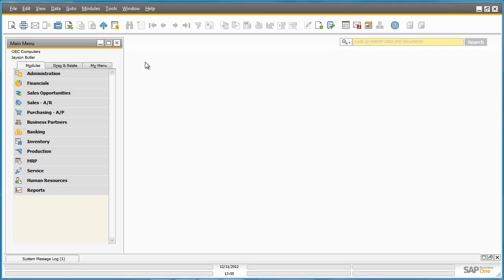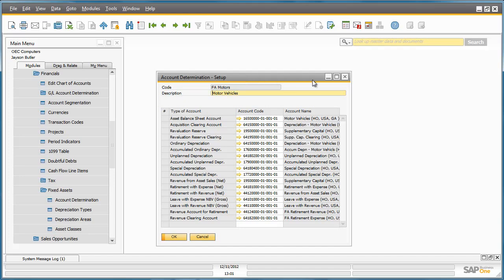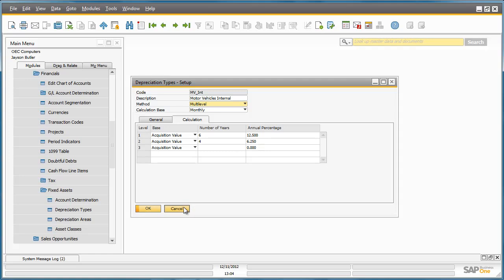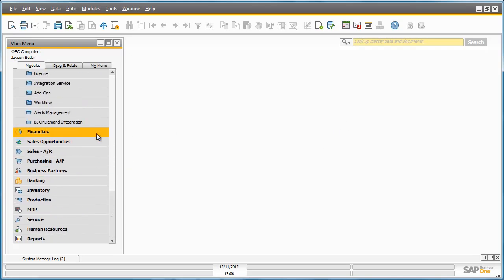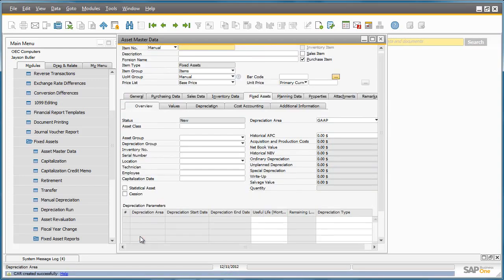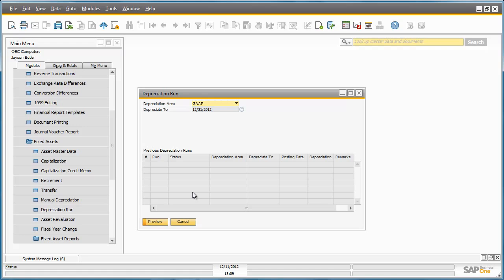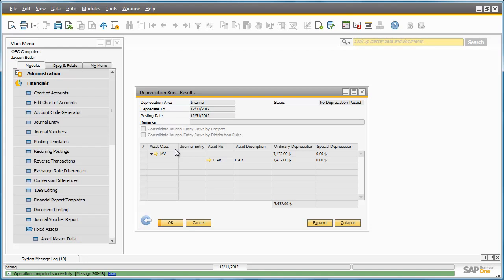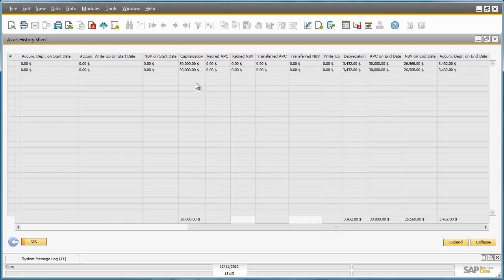Fixed Assets in SAP Business One 9 0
Get a high level view of the upcoming fixed asset functionality in SAP Business One 9.0 slated for release in Q2 2013.